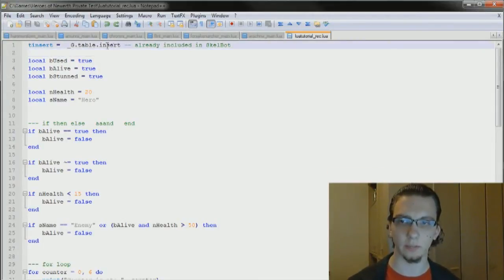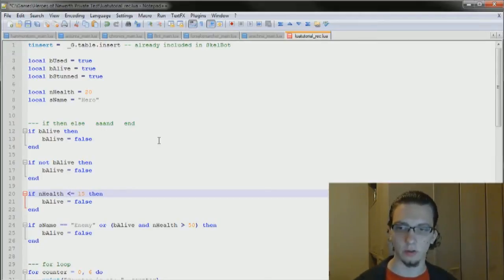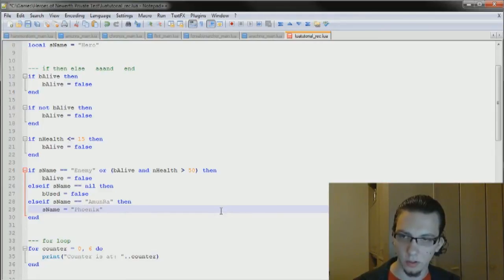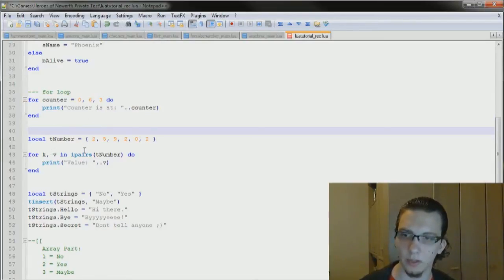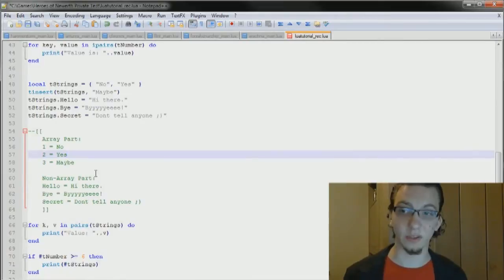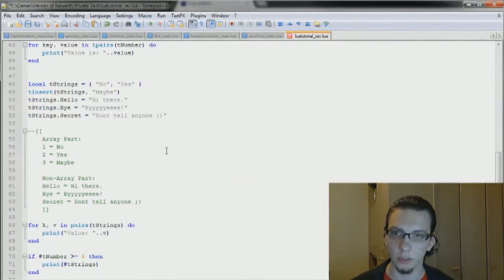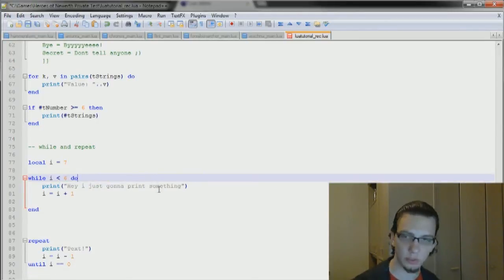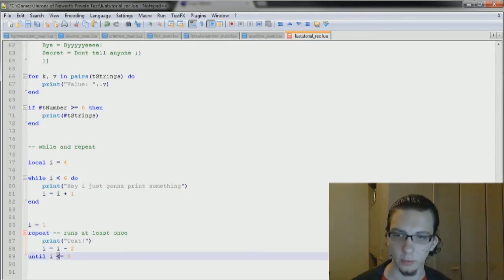Lua Coding Tutorial 03 - Loops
0:51 - Variables; If... then... else..
12:10 - For Loops & Array-Parts of Tables
26:33 - While and Repeat